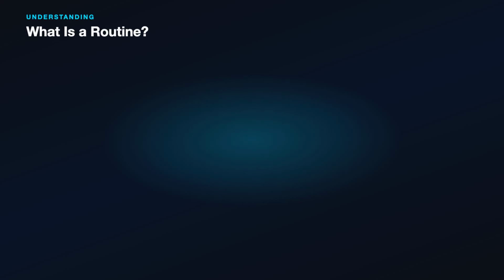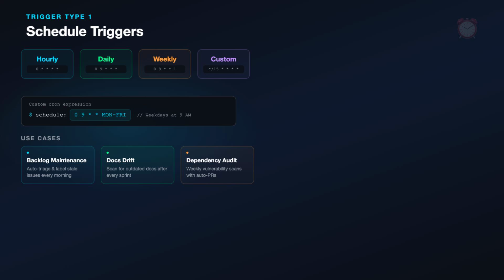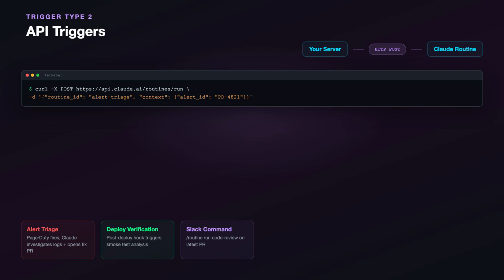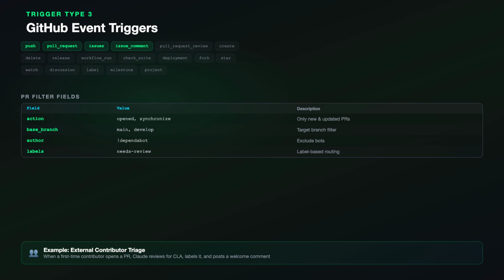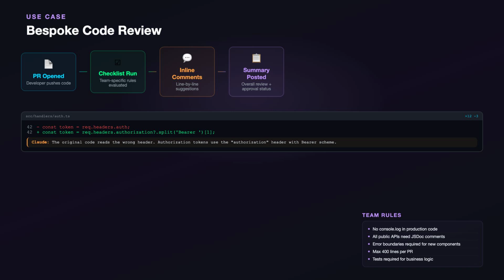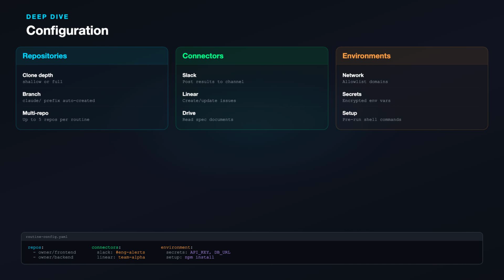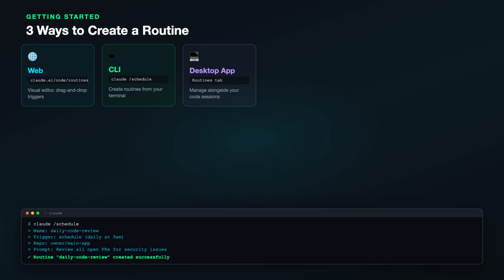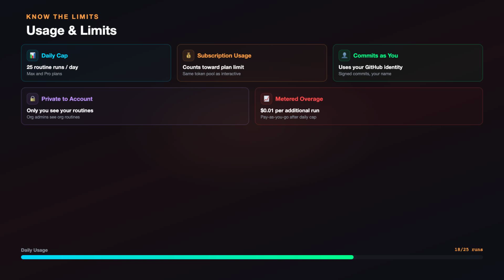Claude Code Routines: The Complete Guide to AI Autopilot (Every Trigger Explained)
Complete deep dive into Claude Code Routines. Scheduled, API, and GitHub triggers explained.